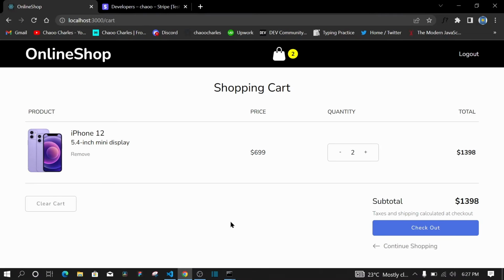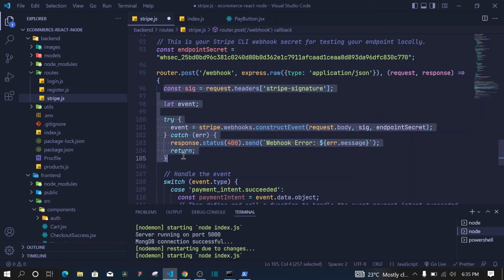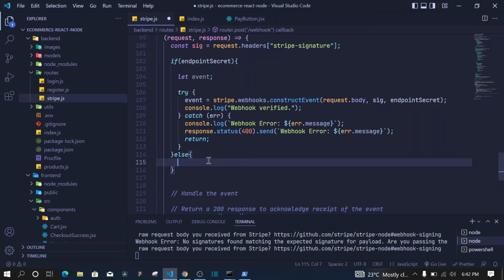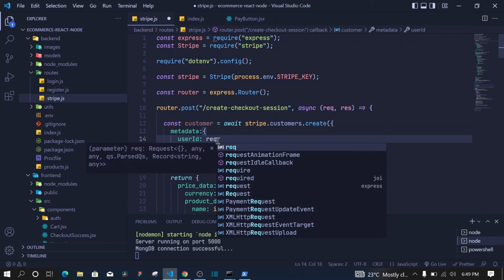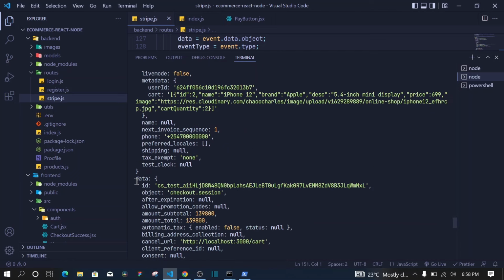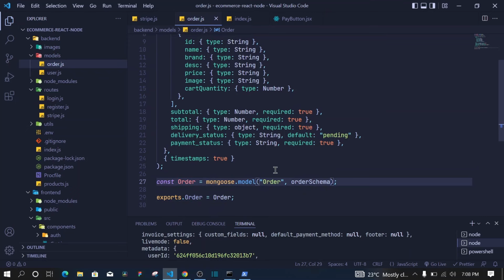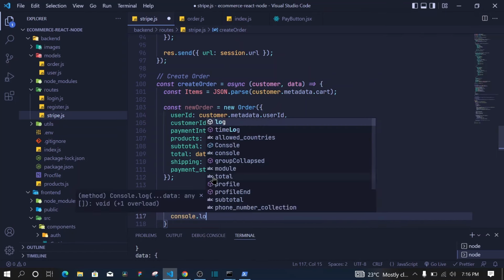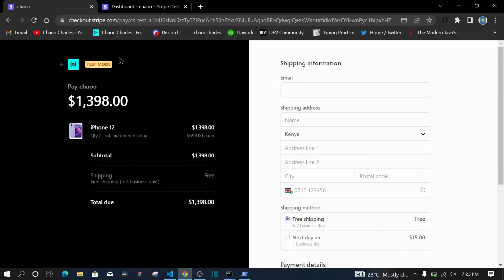Creating an order in the database with Stripe webhooks - React and Node.js E-Commerce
Sections:
00:00 - intro
01:08 - install stripe CLI
05:07 - create webhook endpoint
15:50 - handling checkout success event
25:45 - create order model
31:26 - save order to database